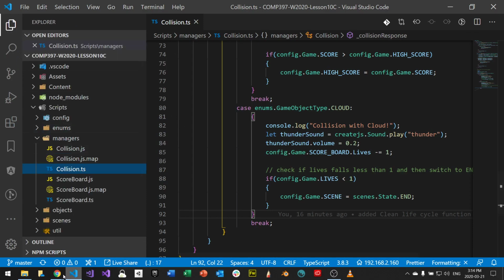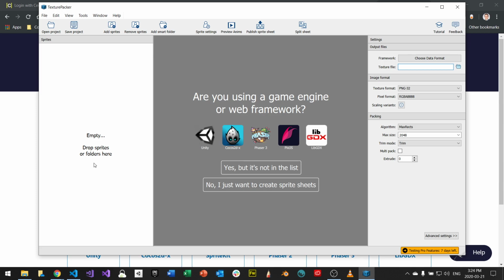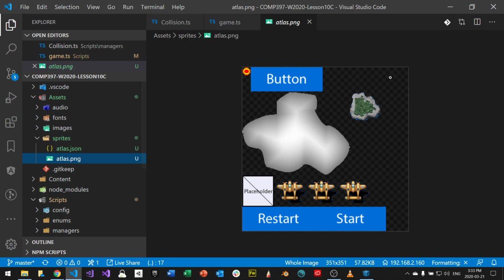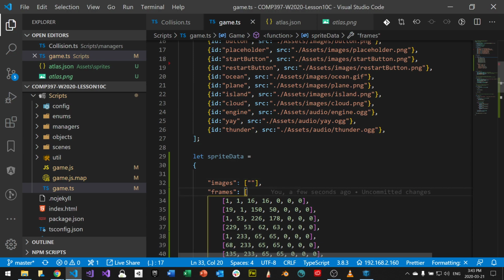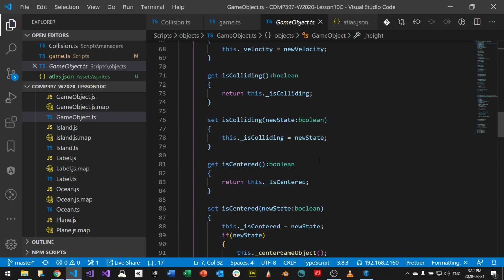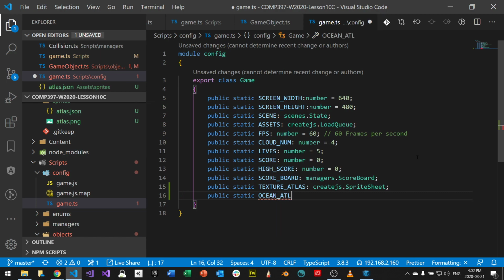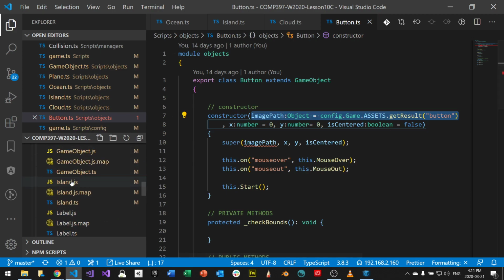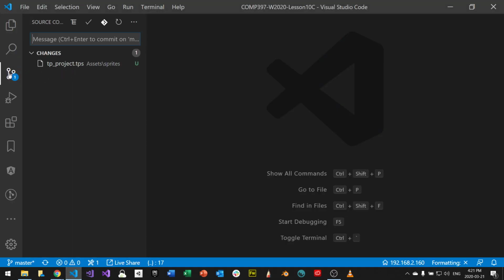COMP397 - W2020 - Lesson 10 - Part 2 - Intro to SpriteSheets and Animation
COMP397 - W2020 - Web Game Programming - Lesson 10 - Part 2 - Intro to SpriteSheets and Animation